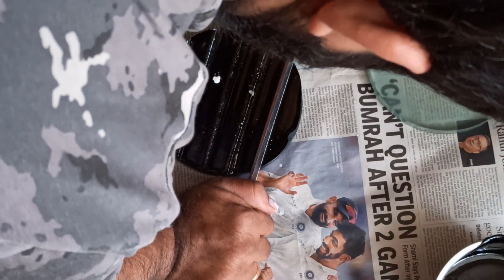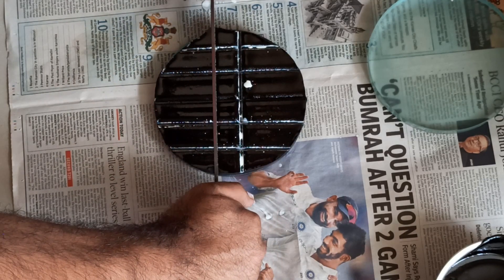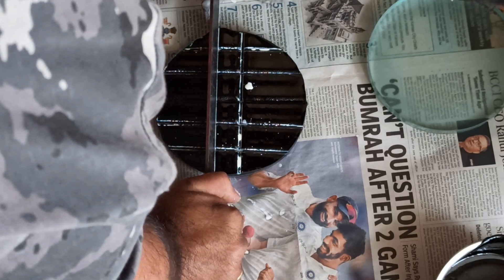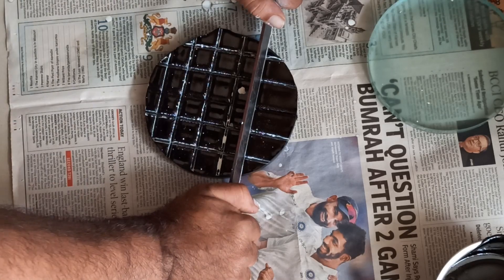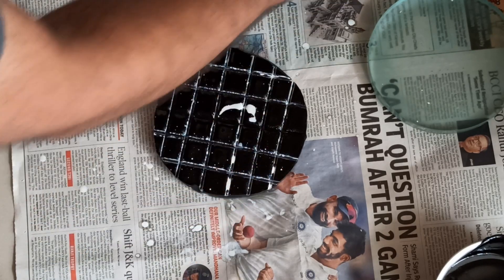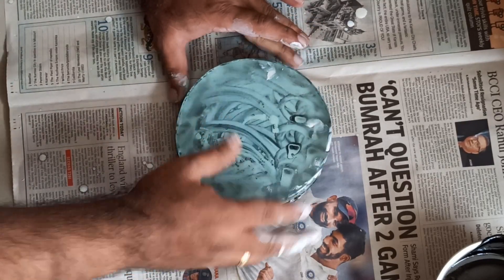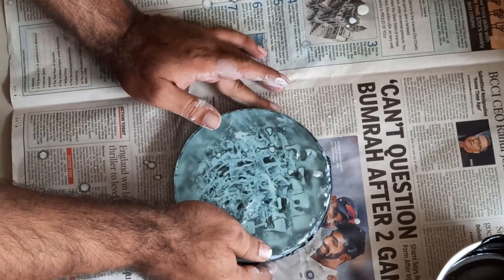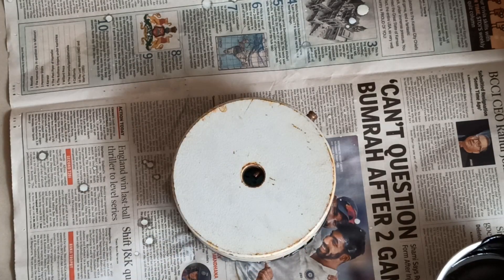Channelling a Pitch Lap for a Homemade Telescope Mirror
There are several ways to channel the pitch lap (used in polishing) for a homemade telescope mirror. Creating the channels using a steel flat bar is perhaps a really easy way. Follow the full video and its really easy.